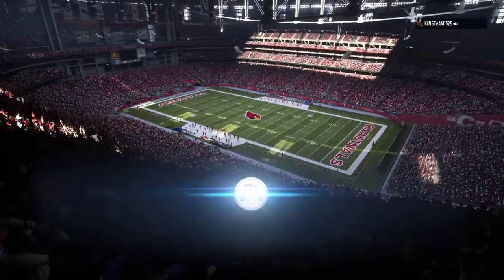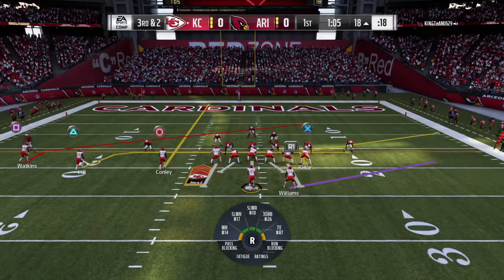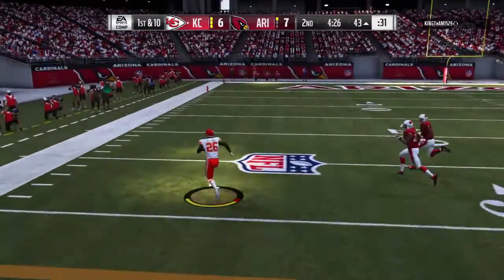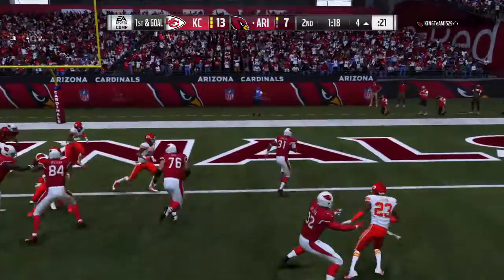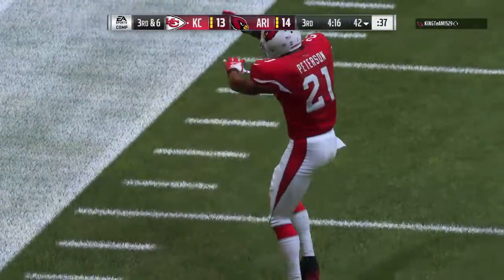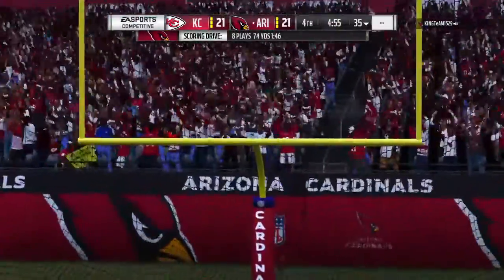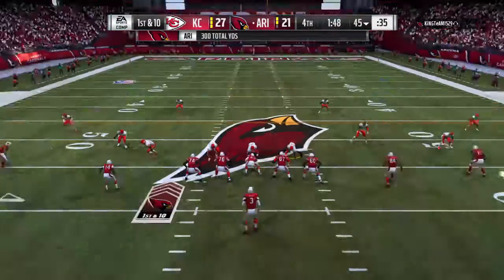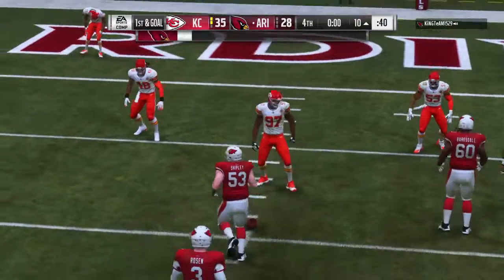Madden NFL 19 Online H2H (Down to the Wire!!!)